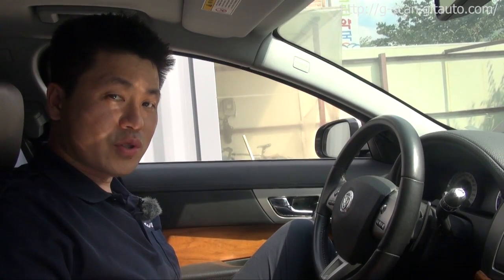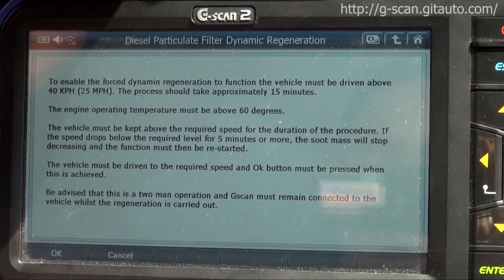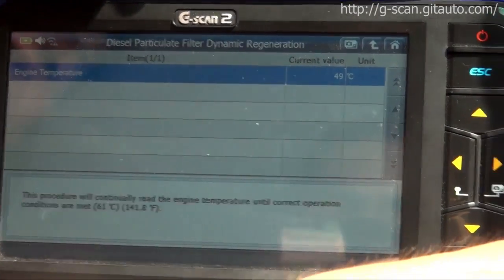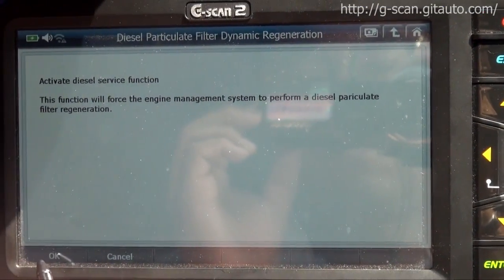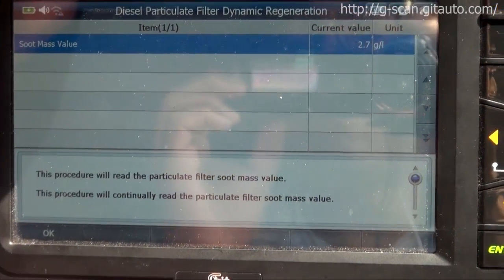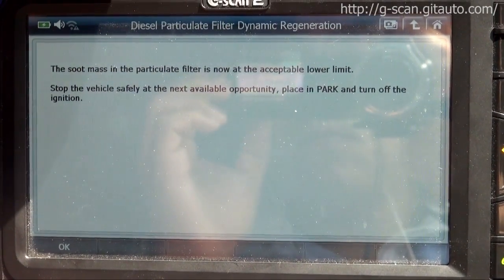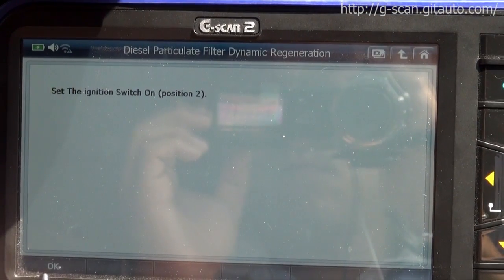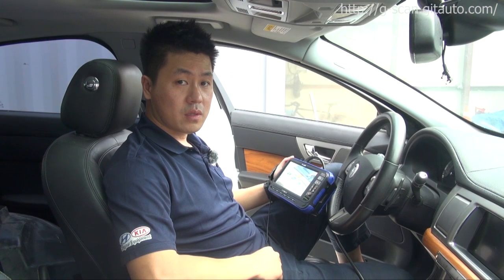[G-scan2] DPF Regeneration for Jaguar XF 3L Diesel Engine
How to do DPF Regeneration for Jaguar.

*DPF- Diesel Particulate Filter